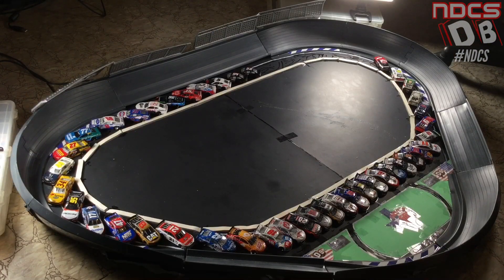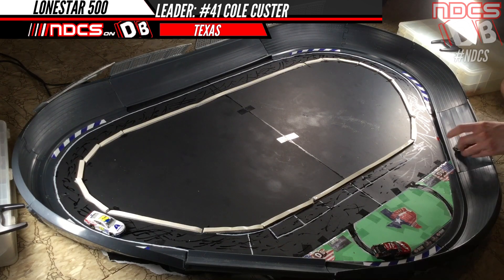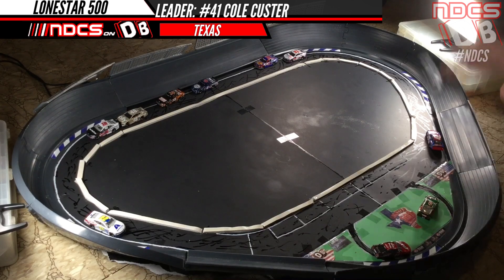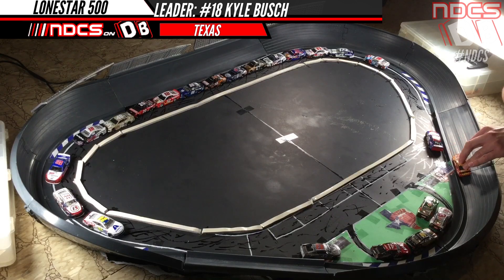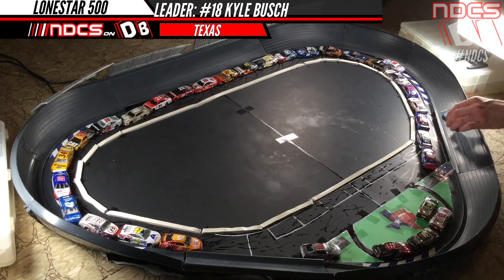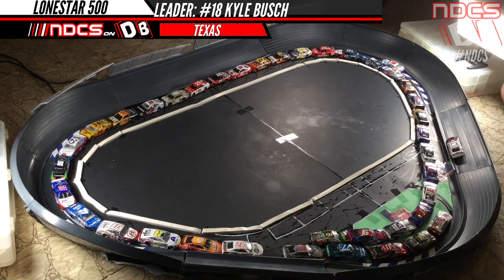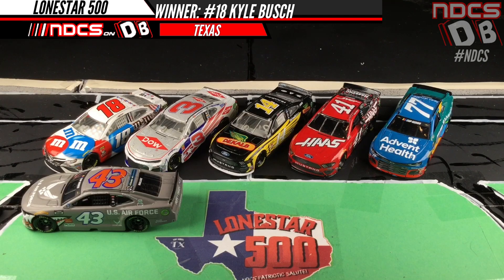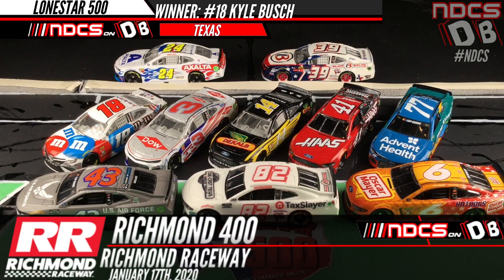NASCAR DURALAST CUP SERIES SEASON 3: RACE 9/14 LONESTAR 500 FROM TEXAS MOTOR SPEEDWAY